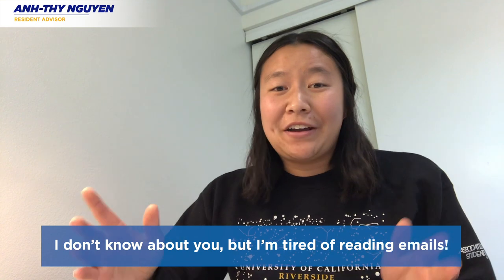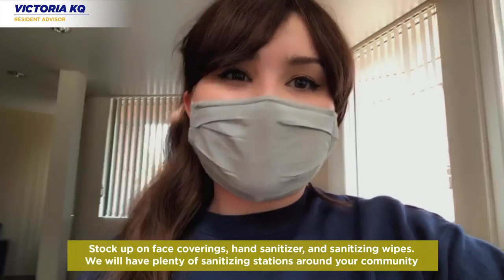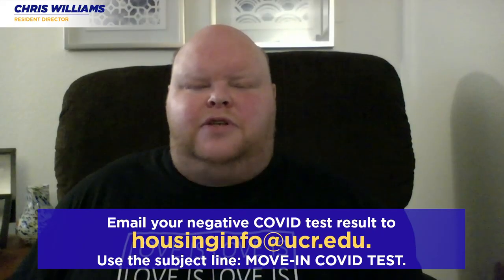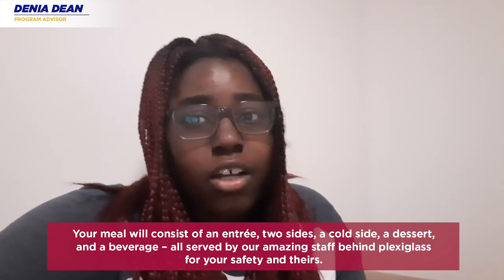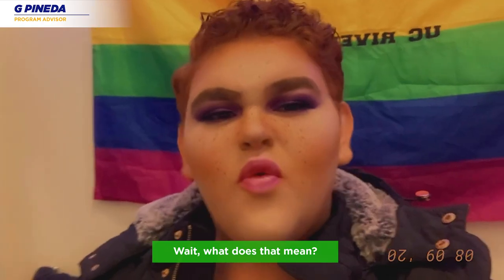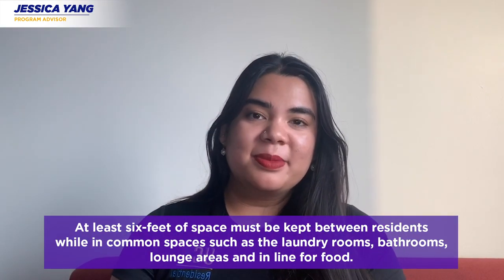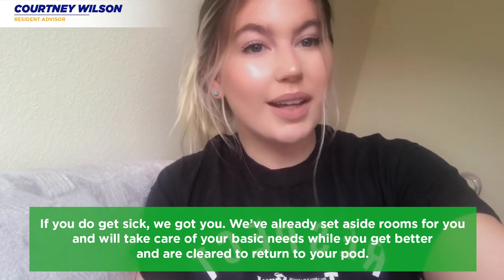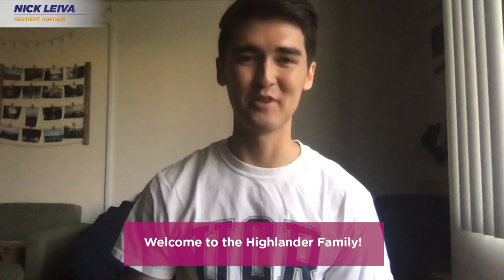UCR Residence Hall Fall 2020 Move-In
Here's what to expect before, during, and after Fall 2020 Move-In!